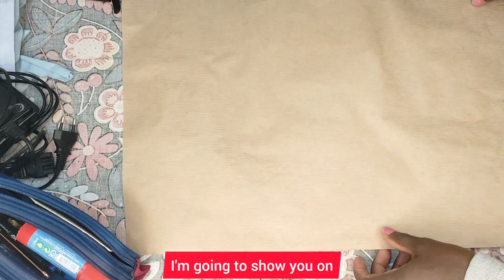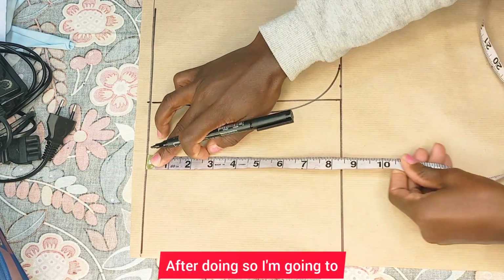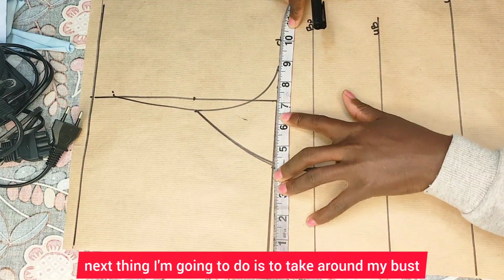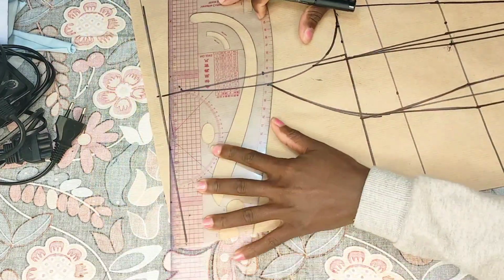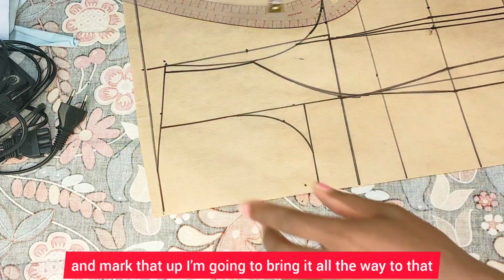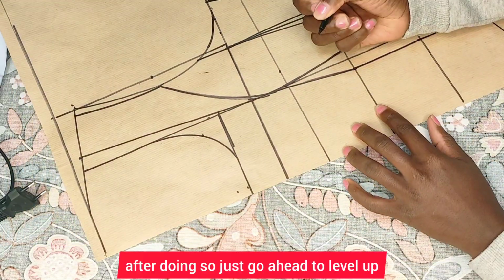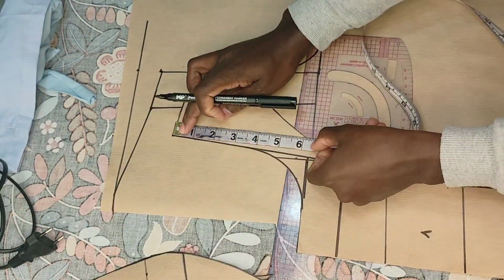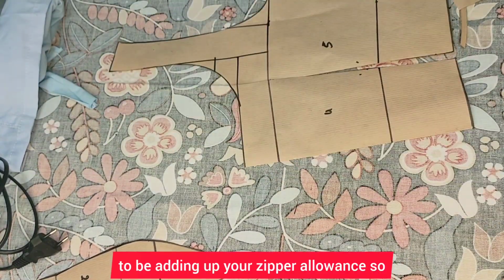How to draft a square neck corset with basque effect / How to make a Square neck corset tutorial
Am Anita Fon,  So as lots of you have been asking me to do a detailed tutorial on pattern and sew here you have  it. In today tutorial I will show you how to draft a square neck corset with basque shape.

Follow me up on my Facebook page
: Anita handmade creations